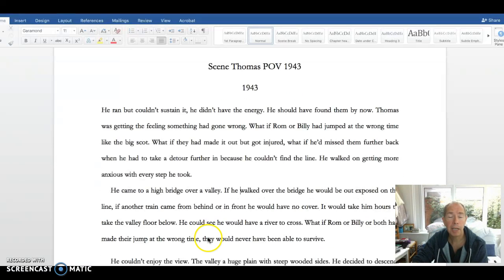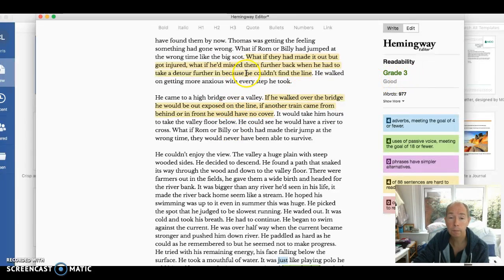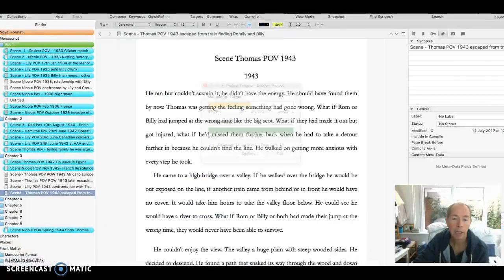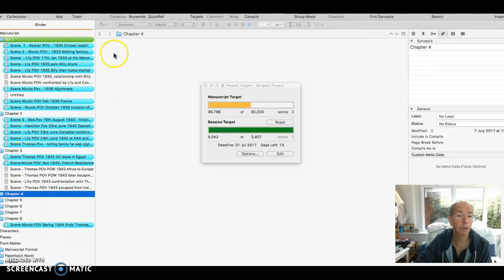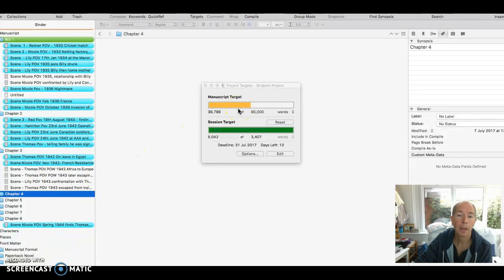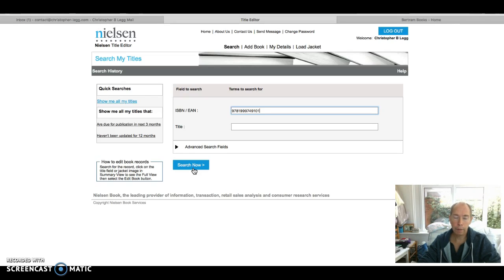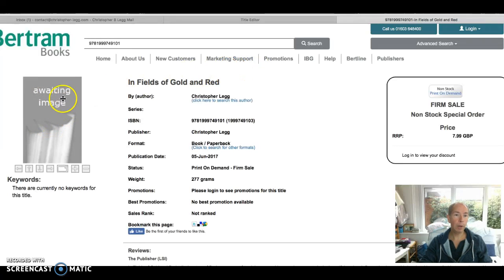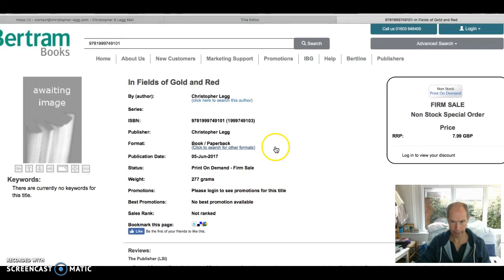Writing diary 12th July 2017